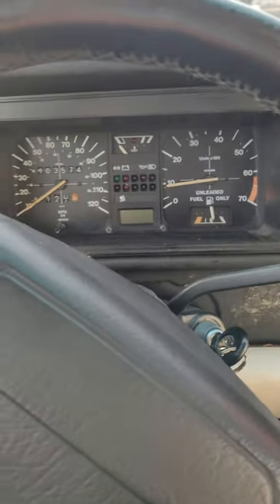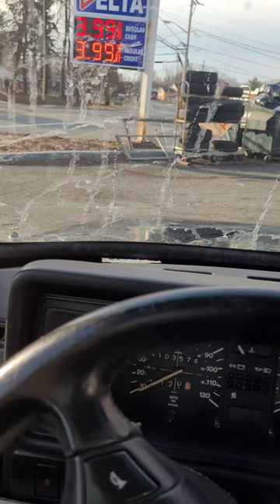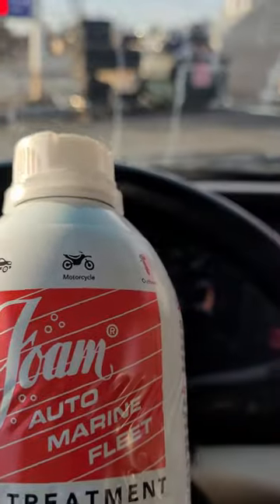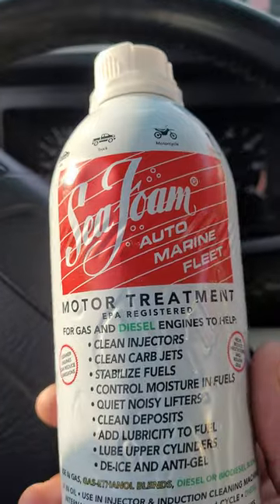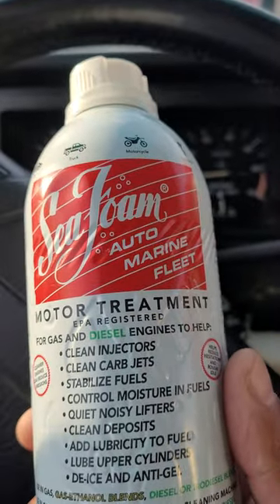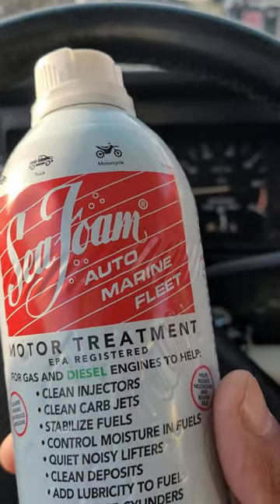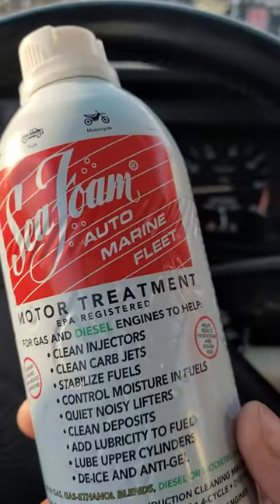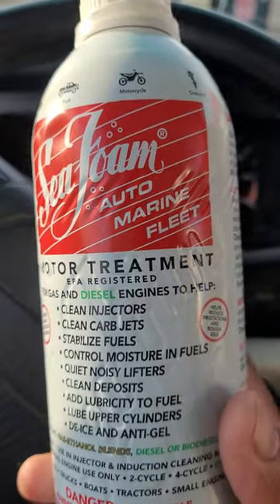mk1 cabriolet vw volkswagen seafoam